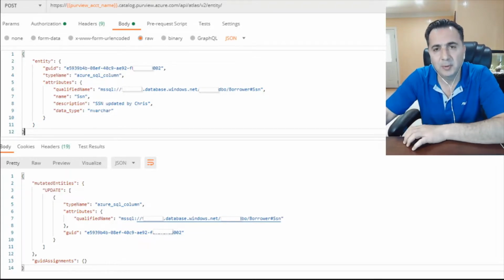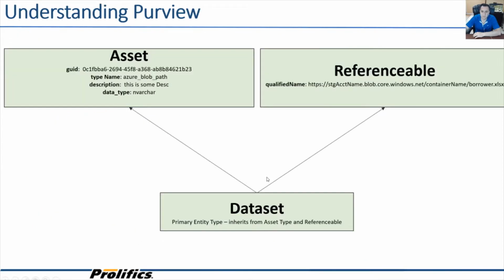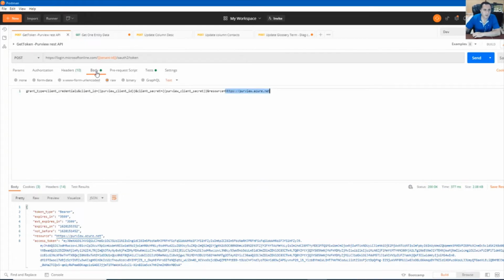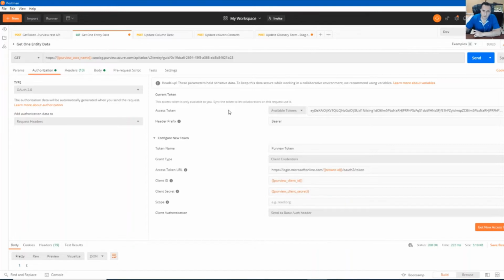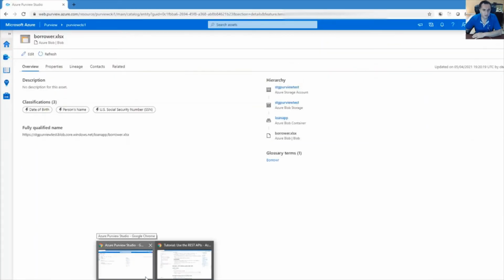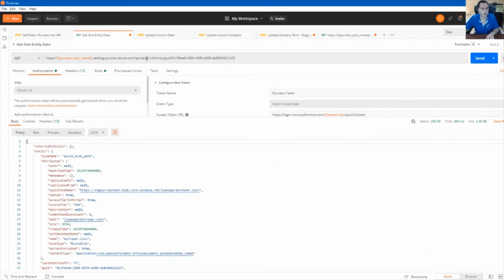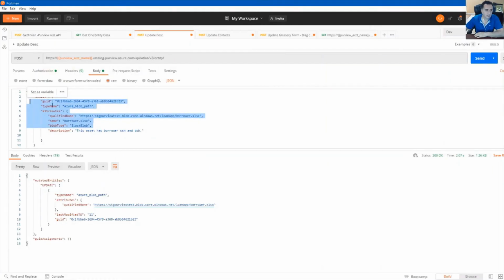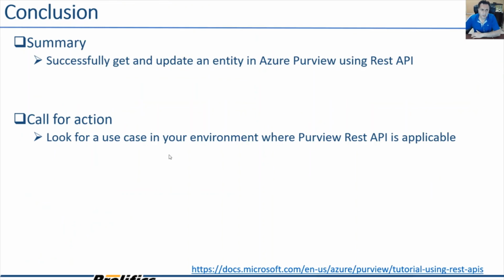Azure Purview Rest API Sample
In this short tutorial, I demonstrated a sample Purview Rest API get and post operations.
Challenges:
1. One with get token - Test.Postman collection downloaded from MS said to use 73c2949e-da2d-457a-9607-fcc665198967 for resource which did not work for me.
2. Post API json's were complex for beginners, so, I was able to show the minimum key attributes required for an update.  Now, having said that I went back and added other attributes and experimented the Rest API behavior.  For example, if you send incorrect "lastModifiedTS" then Purview knows that you may be sending outdated info and blocks you from update
3. Response json could be more descriptive, for example, it could tell me from all the attributes sent which had new values and got updated.

I think this tutorial is a good point to start exploring more complex operations.